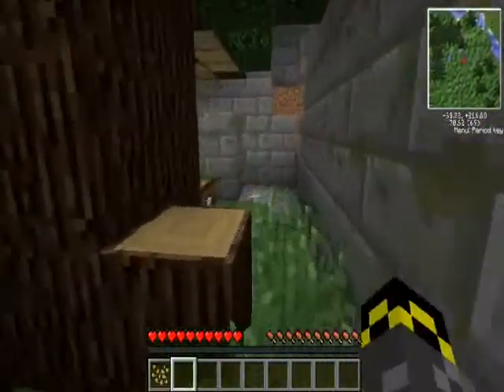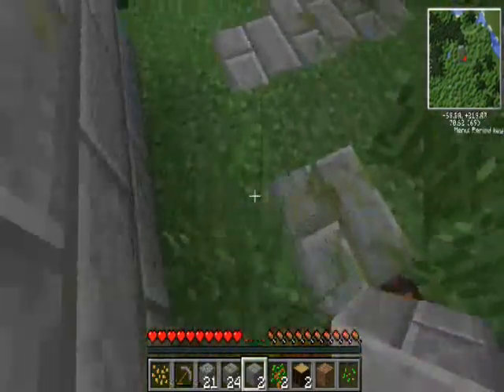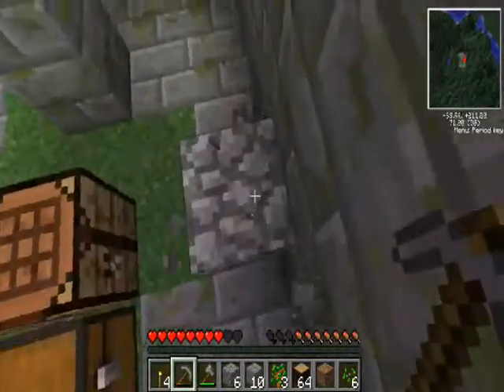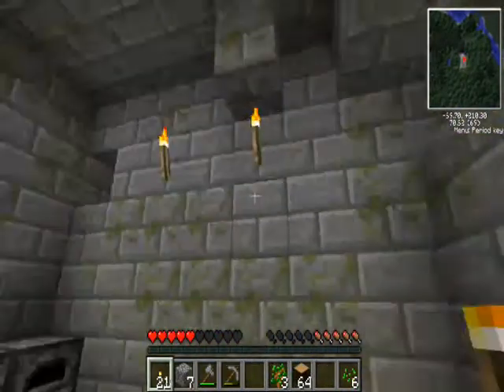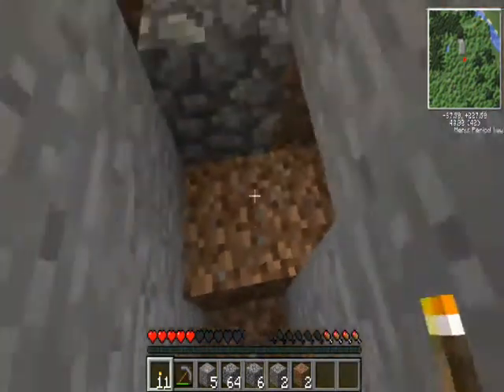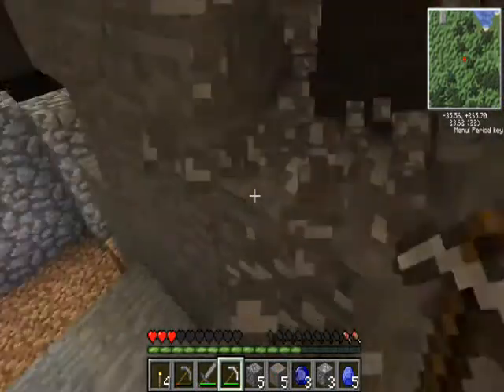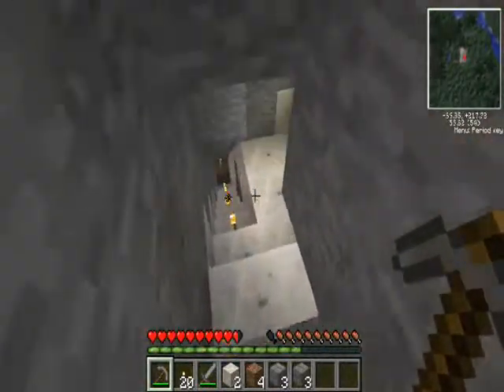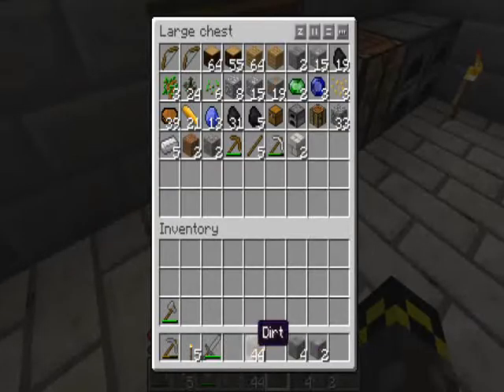technic lp 3 ep1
well i got a new recorder, updated technic, and decided that the other technic stuff i've done so far is pretty bad this time i'm stickin with it

not much done accept loads of minning and of course building a house next episode i will likely get working on some machines